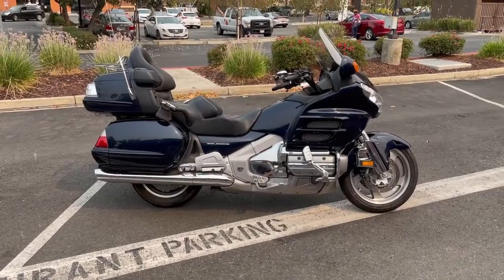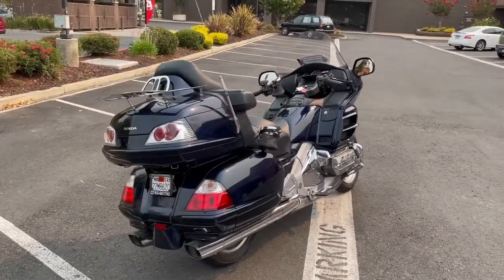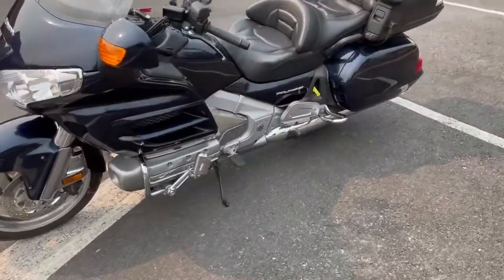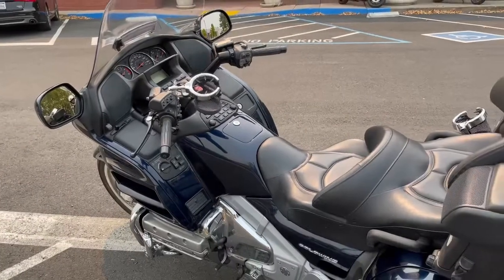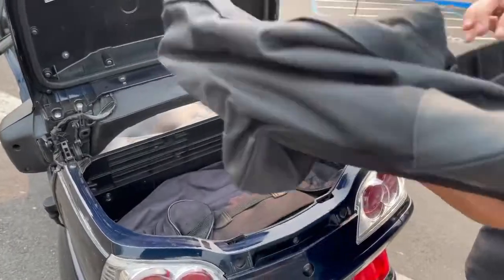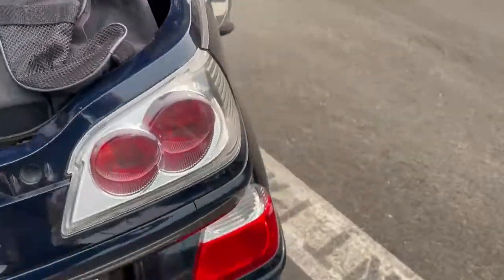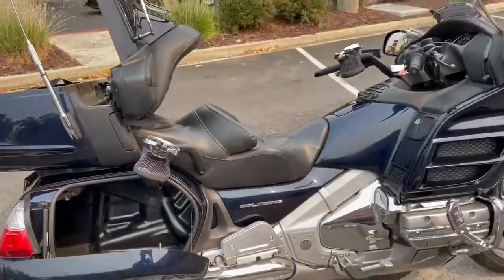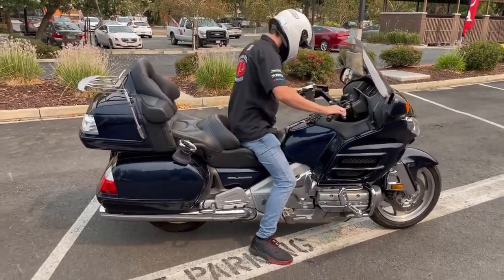Contra Costa Powersports-Used 2009 Honda Gold Wing GL1800 luxury touring motorcycle